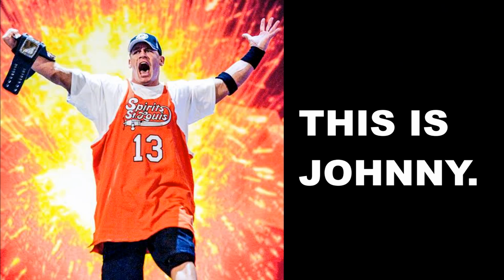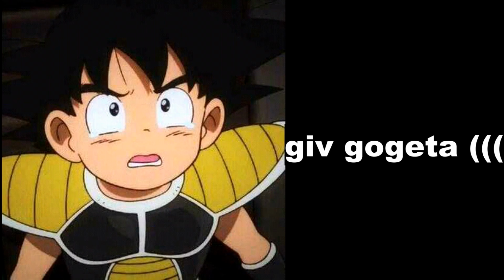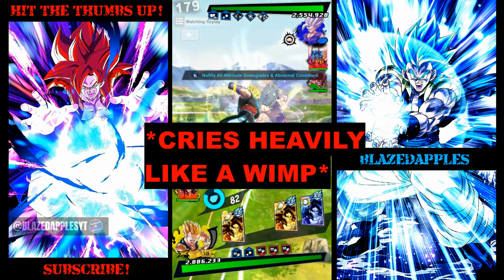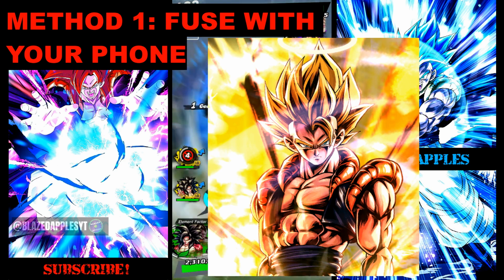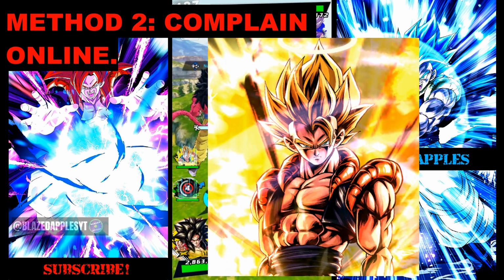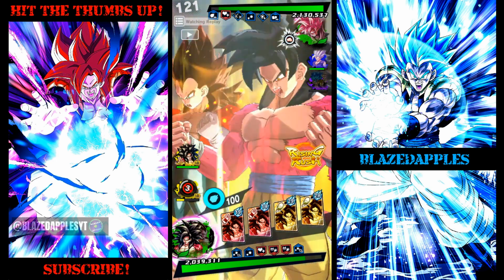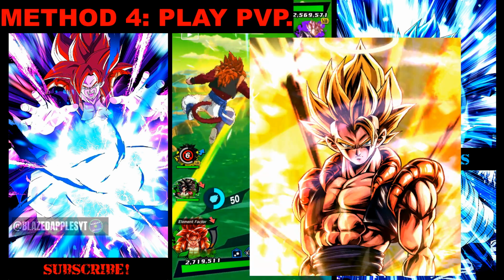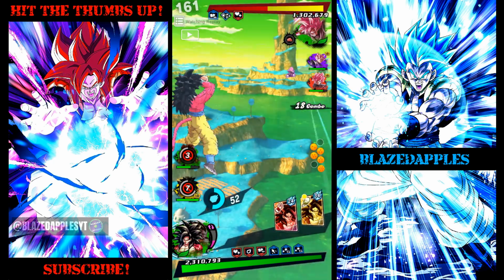HOW TO GET ULTRA GOGETA BLUE IN DRAGON BALL LEGENDS (VERY EASY!)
Tired of not pulling the NEW Ultra units like Gogeta Blue , Super Vegito and Rose Goku Black in Dragon Ball Legends??? Here's a solution! Here's 5 EASY METHODS to GET them! I hope you enjoy. I had fun doing this video. Enjoy the Dragon Ball Legends and don't let the game get you down. Happy April 1st.